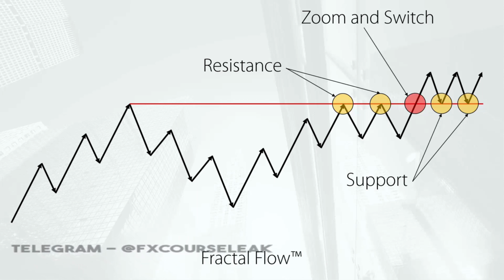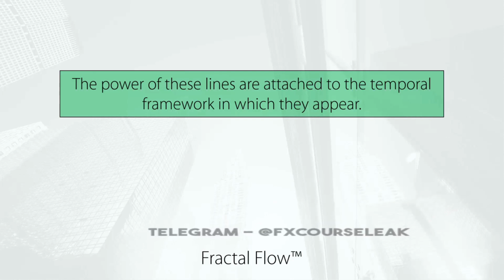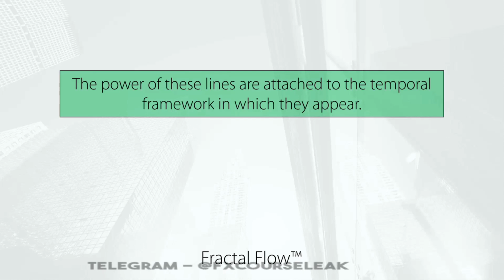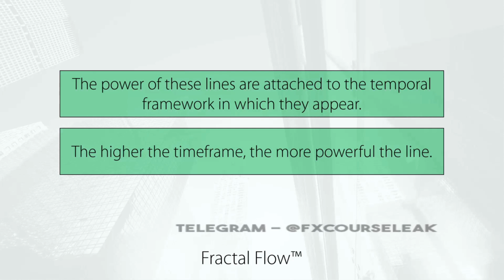Lecture 17 - Support and Resistance